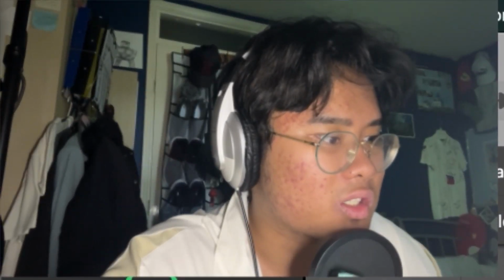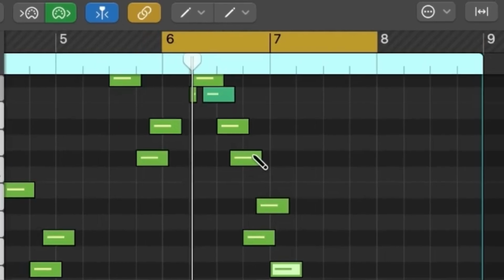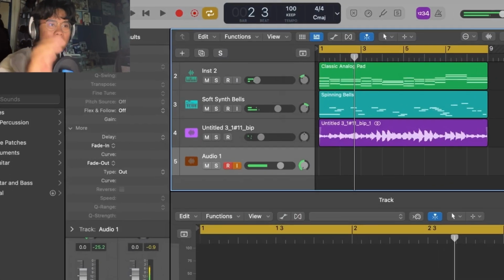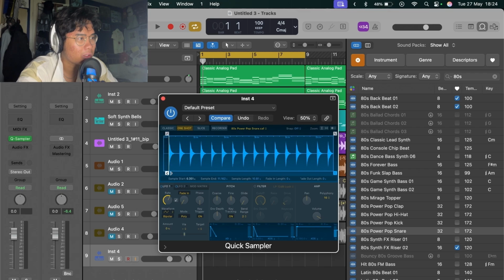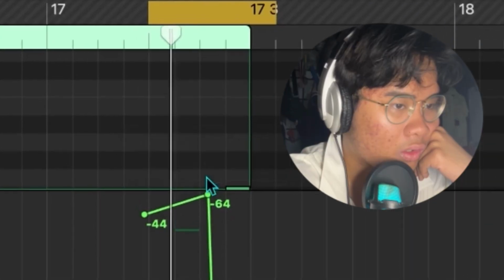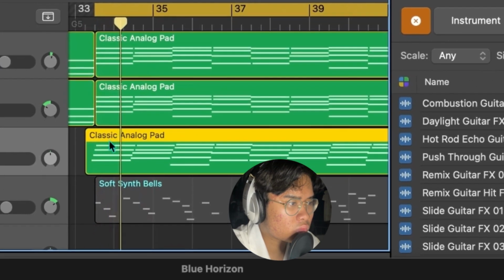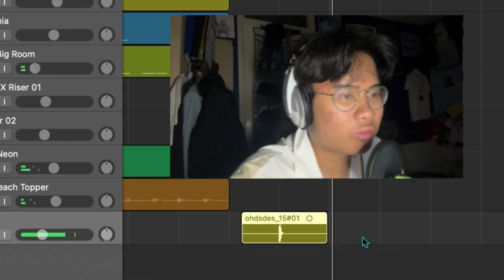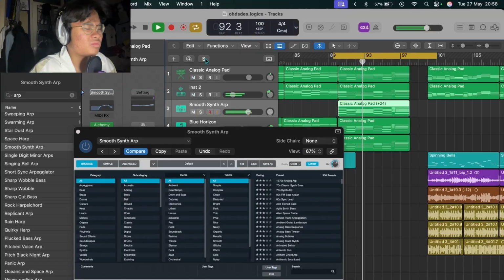I made an 1980s Type Beat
I made an 1980s inspired dancepop instrumental...
I tried to make it evoke a sense of nostalgia...